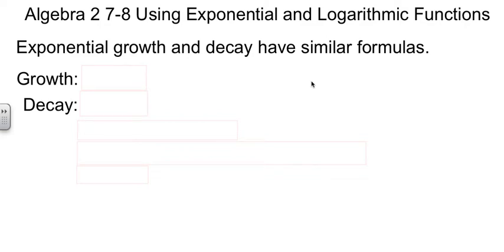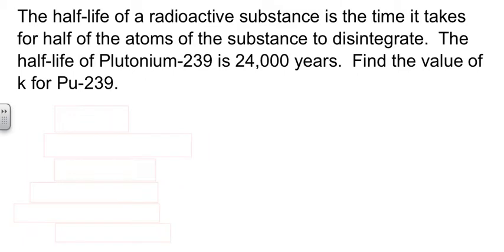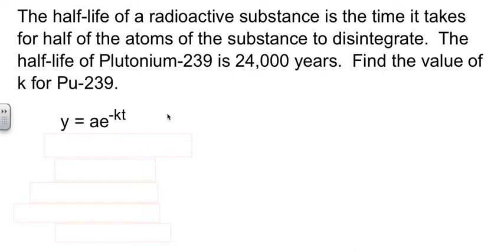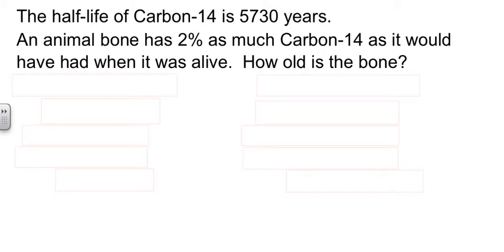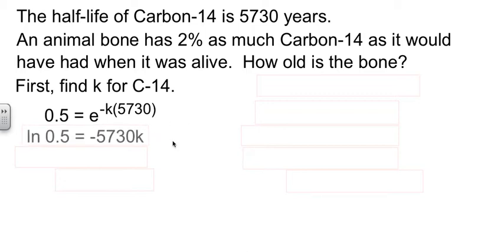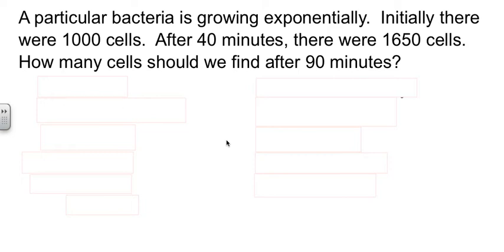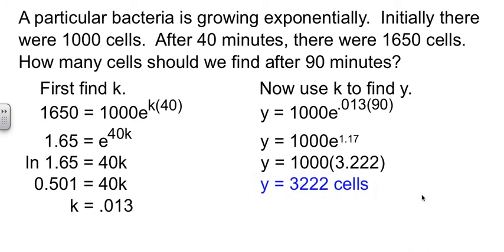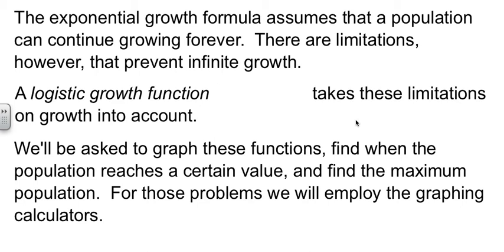Alg 2 7-8 Using Exponential and Logarithmic Functions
Using Exponential and Logarithmic Functions